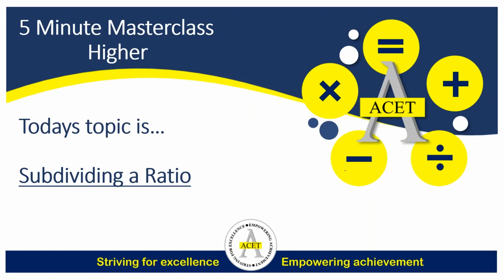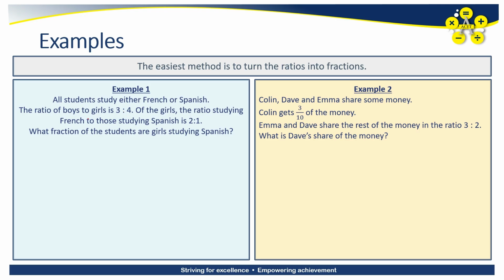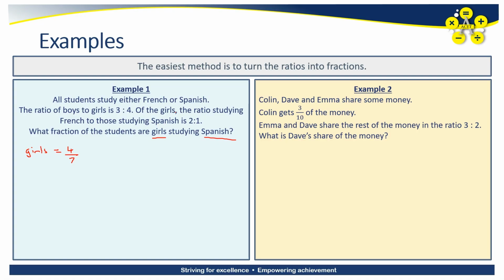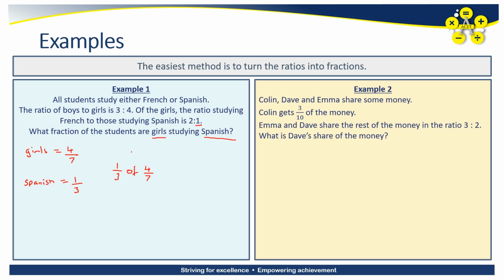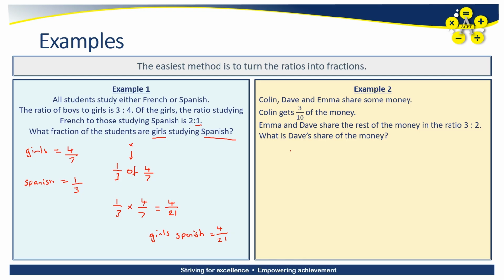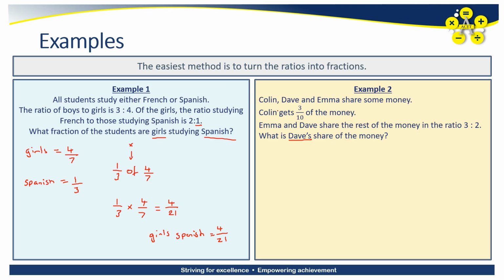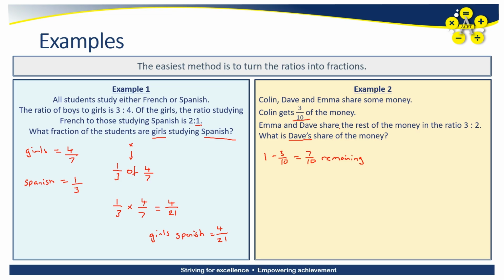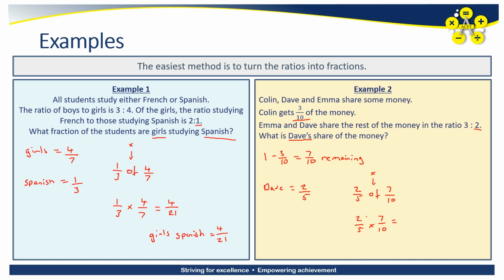12H Subdividing a Ratio